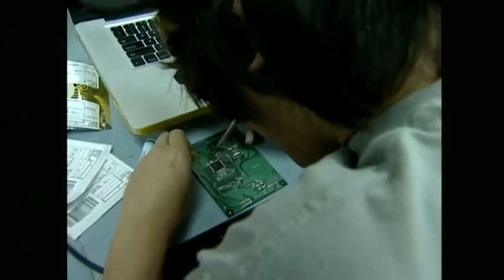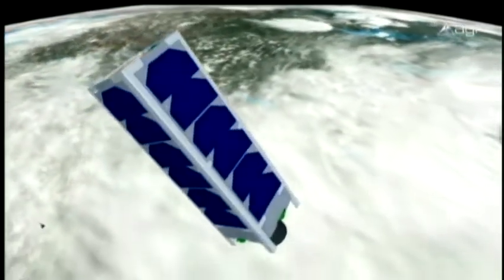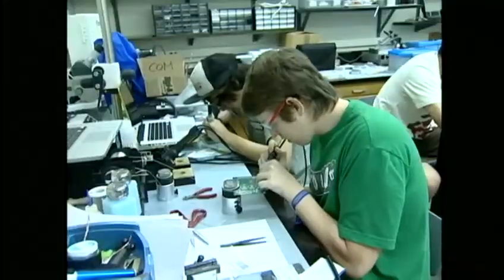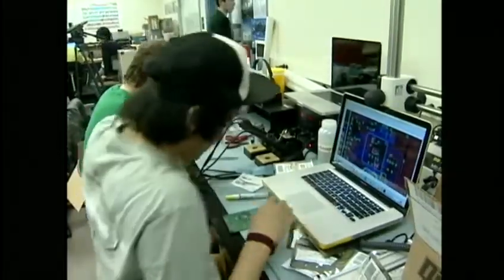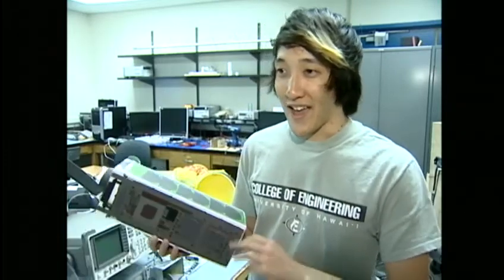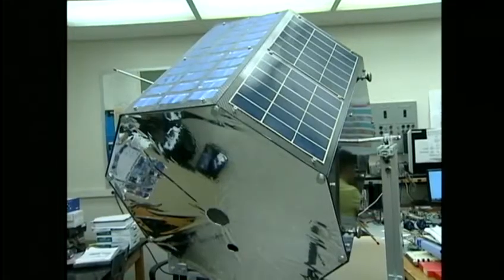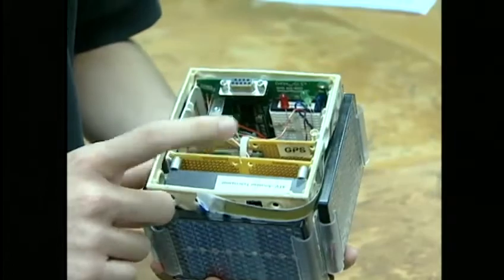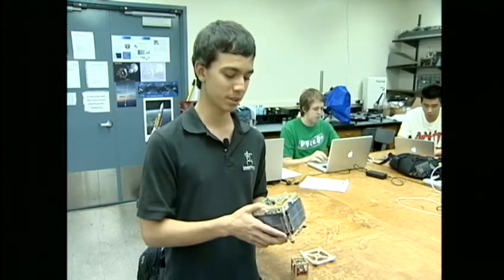UH introduces exciting new satellite program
A team of UH college students are doing what seasoned NASA scientists do, but better! An exciting program to create what are called cube-satellites. For news you need to know,